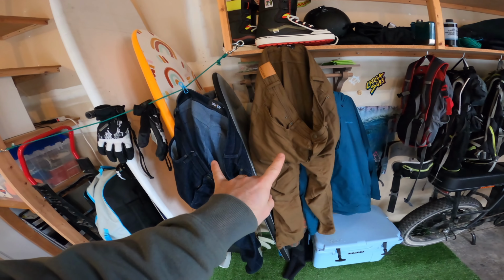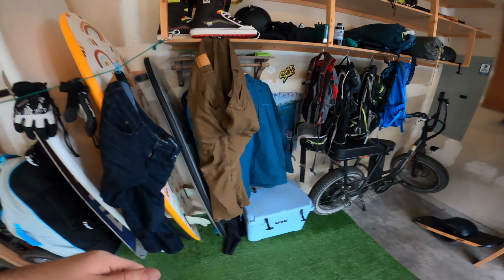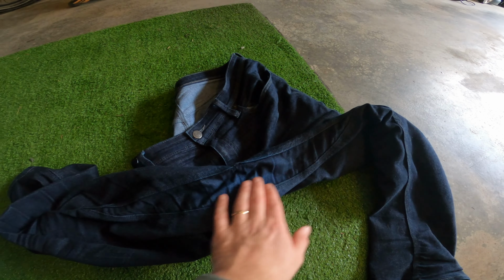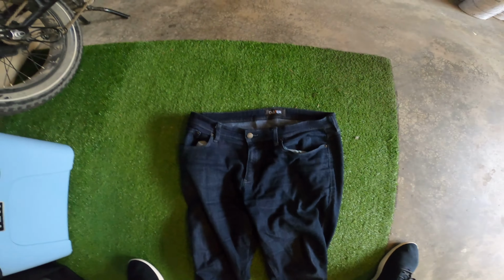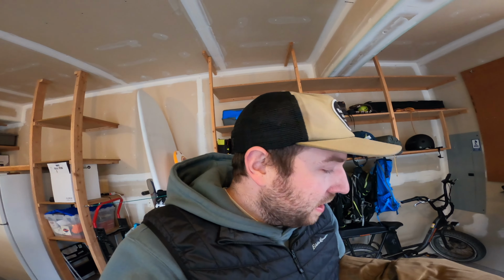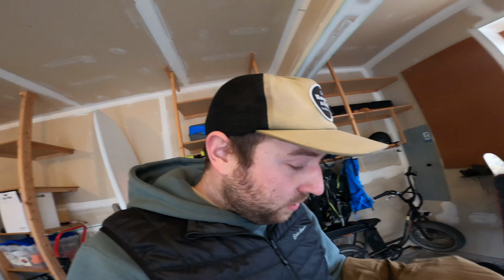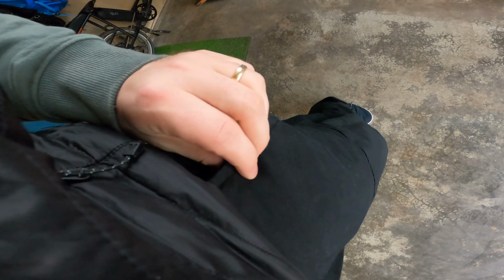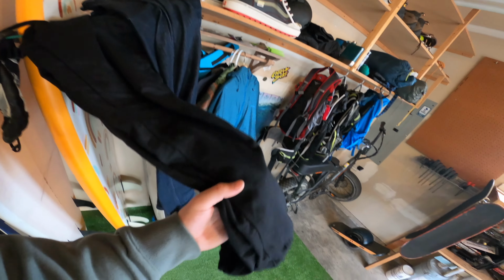The Last Pair of Pants You'll Ever Buy | DUER No Sweat Pants Review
After wearing these pants for a year, it was time to give my thought on them. Check out my review of the DUER No Sweat Pant and No Sweat Joggers. These are the most comfortable, durable, stretchy, and stylish pants for all types of adventures.

Chapters
0:00 - Intro
1:36 - Favorite Features
2:24 - The Best Part
3:32 - Product Shots
4:19 - On Body Shots
5:01 - Sizing
6:08 - The Joggers
7:26 - The Crotch...Again
7:55 - Value (Levi's vs. Duer)
9:10 - Closing